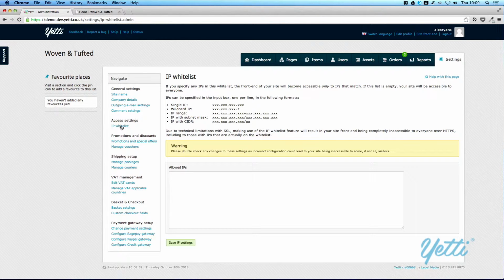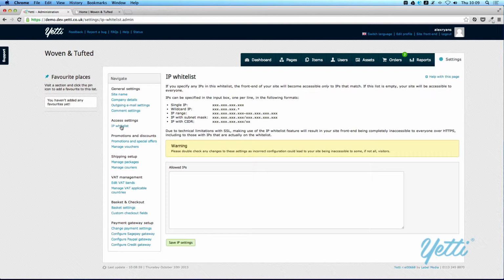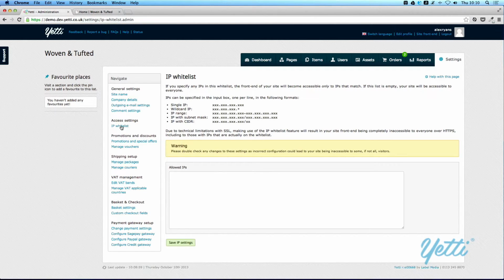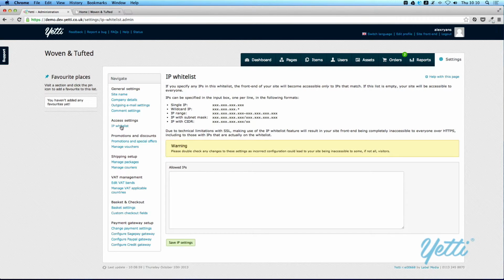Yetti Settings - Access Settings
This video looks at the 'Access Settings' pane inside the Settings tab of Yetti Administrator.

This video covers:

1.How to set up IP Whitelist restrictions